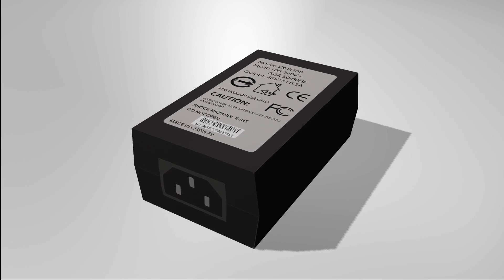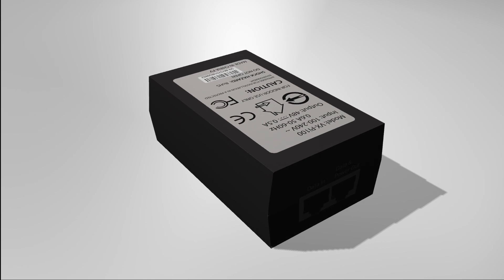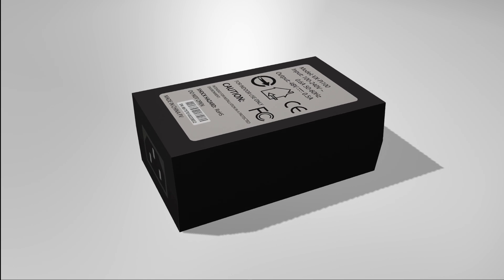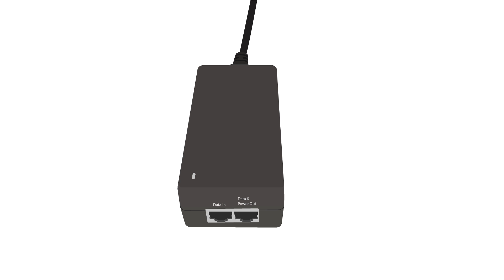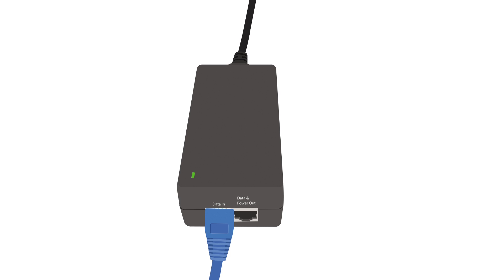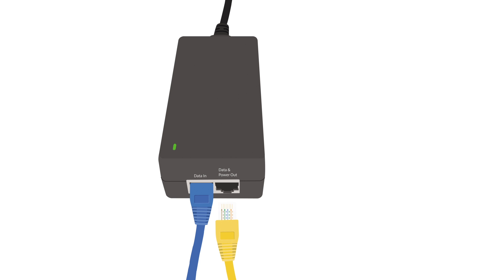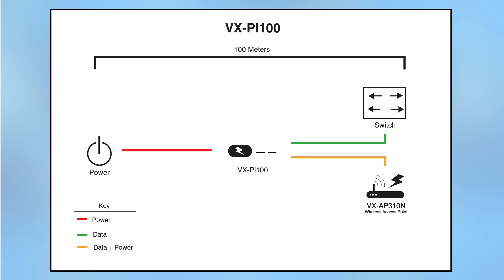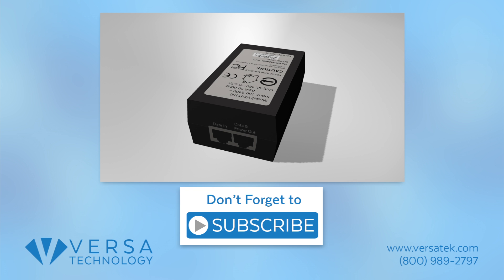How to Install a PoE Injector | VX-Pi100 | Versa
Here is a step-by-step video on how to set up the VX-Pi100 PoE Injector by Versa Technology.